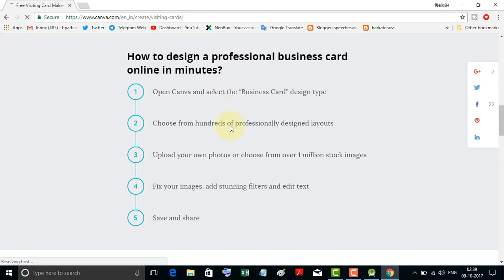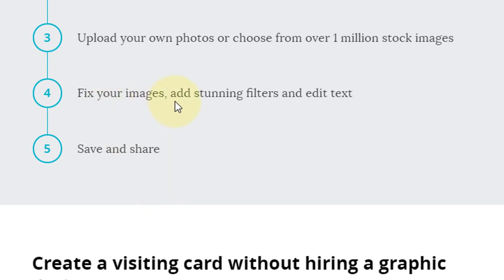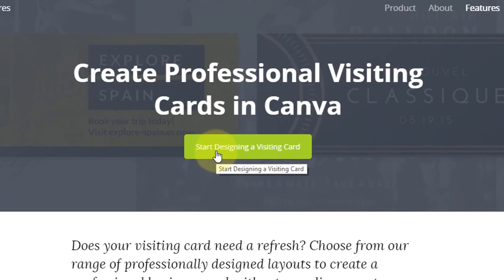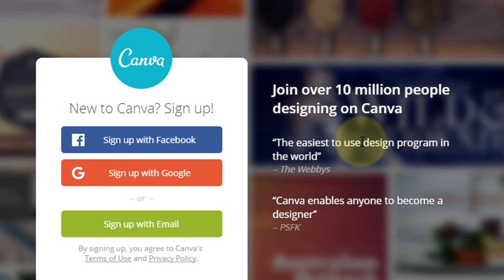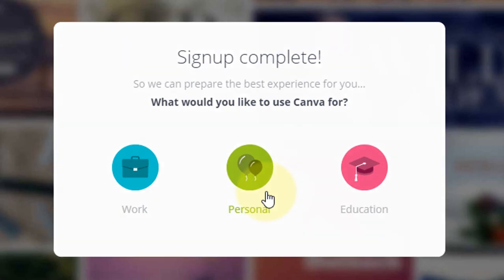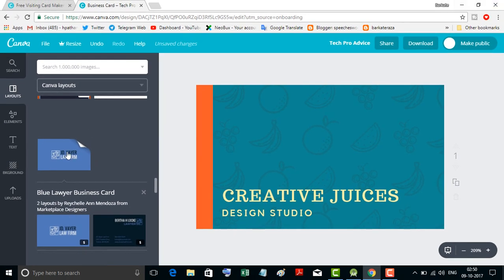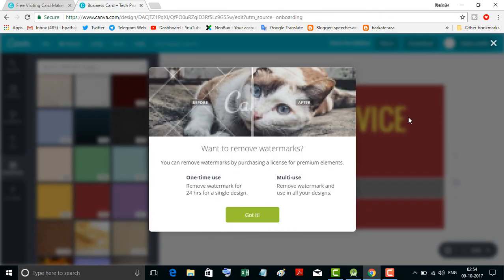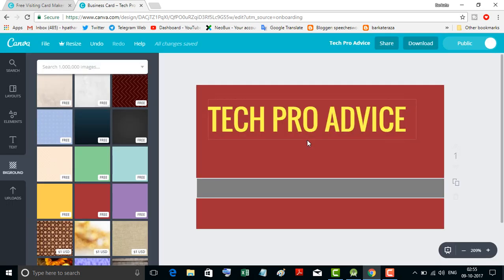Make A Business Card Online | Free Business Card Maker - Design Business Cards Online